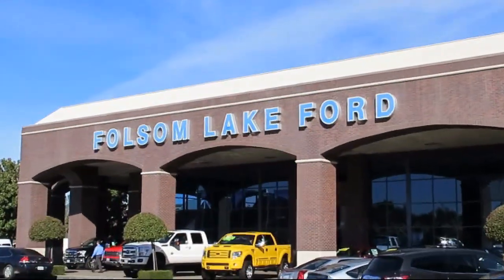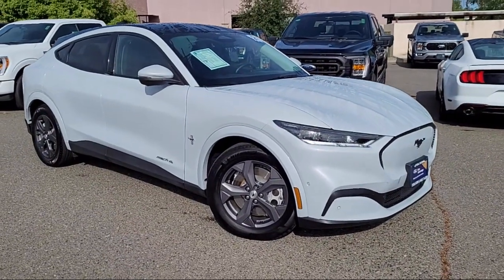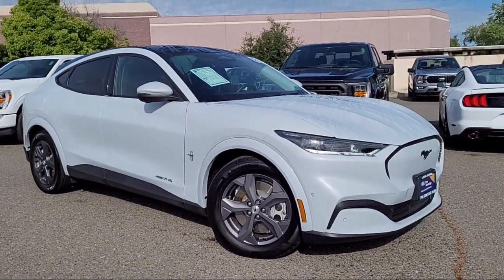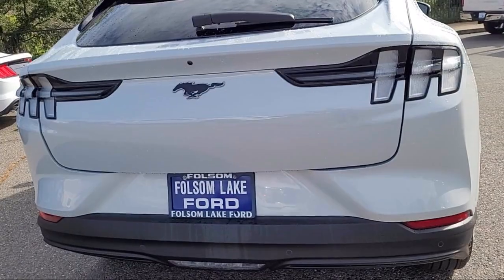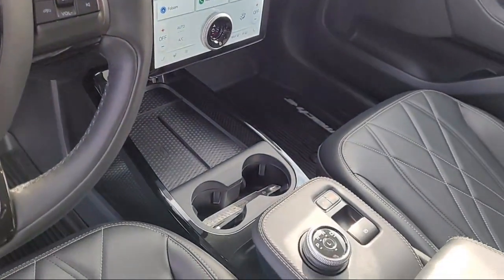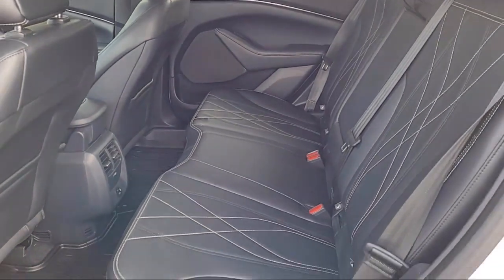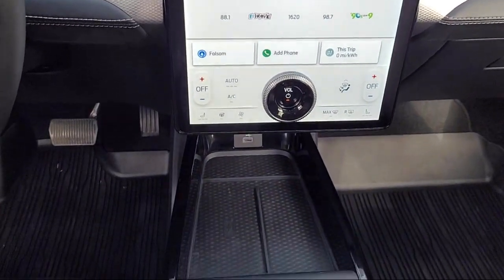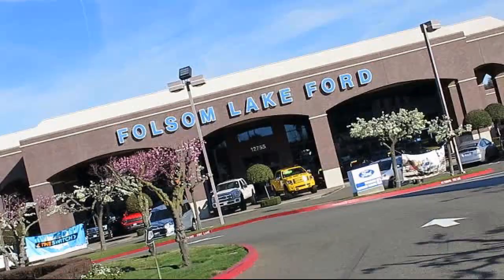2021 Ford Mustang Mach-E Select Sport Utility Folsom Sacramento Roseville Elk Grove El Dorado Hi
2021 Ford Mustang Mach-E Select Sport Utility Stock Number: AP46650 Vin:3FMTK1SS1MMA19957.
12755 Folsom Blvd.